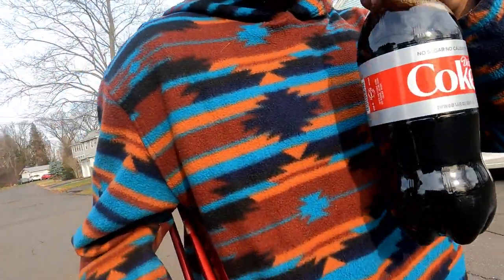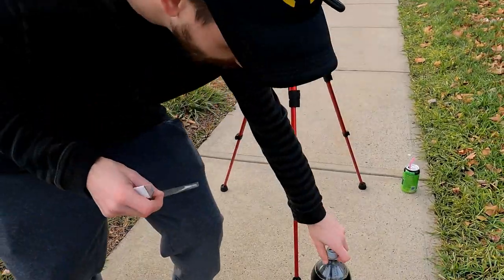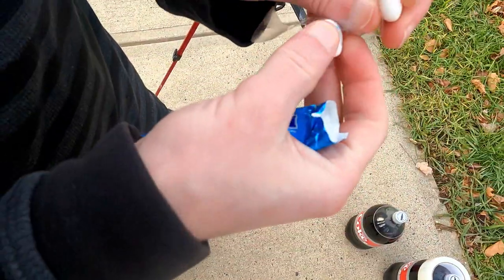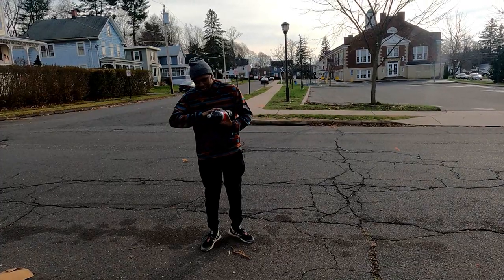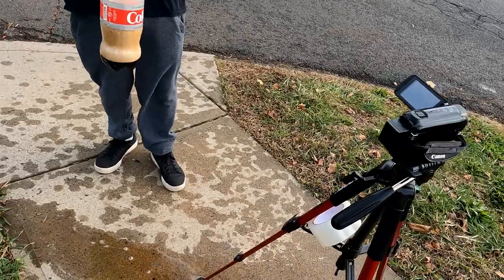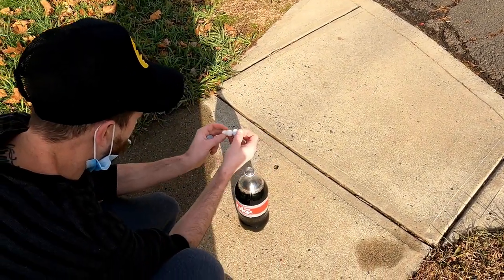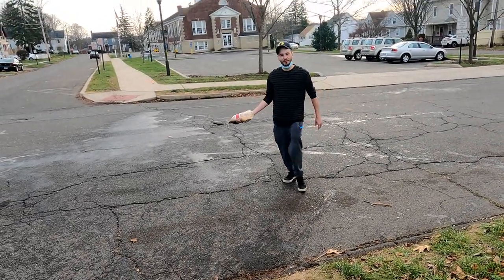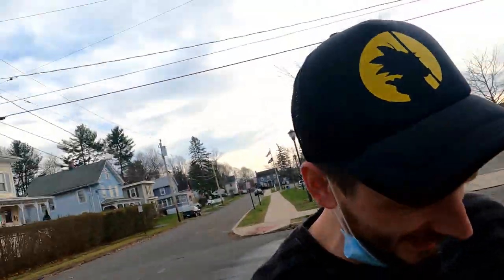How To Make A Coke And Mentos Bottle Rocket | Diet Coke & Mentos BOTTLE ROCKET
Whats up everybody! Tyler & DD19 back with another video. In this video we decided to try to make the Diet Coke & Mentos Bottle Rocket. LEts see how it turned out lol. Hope you enjoy the video